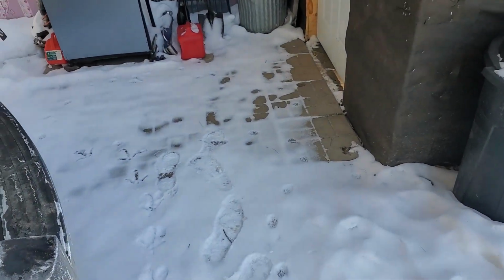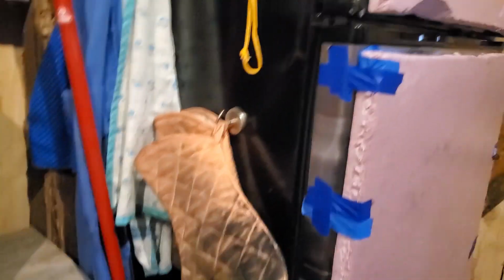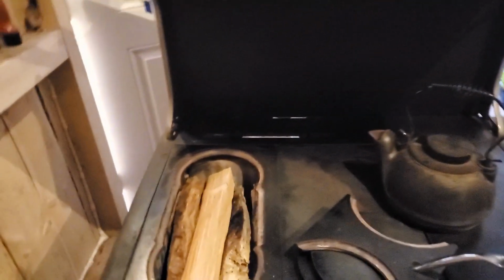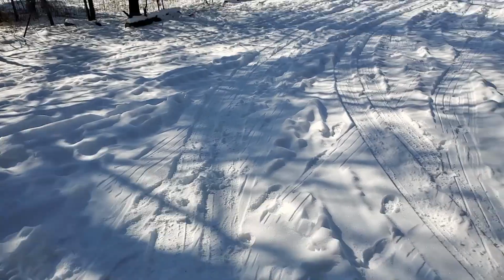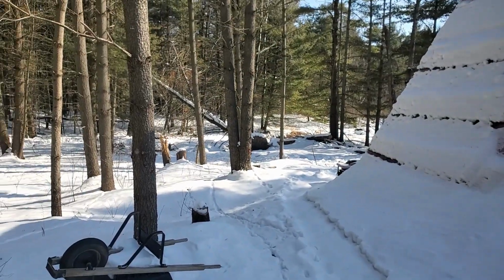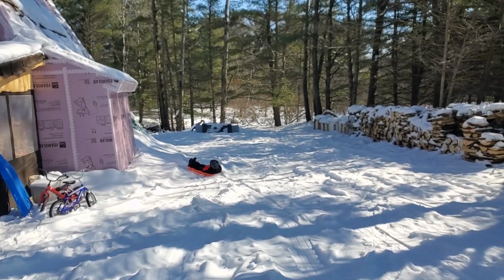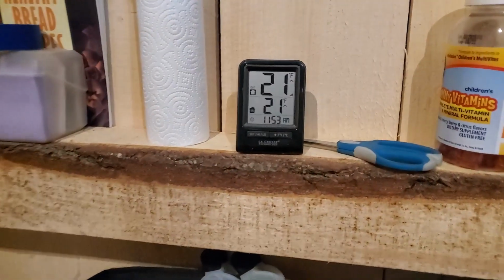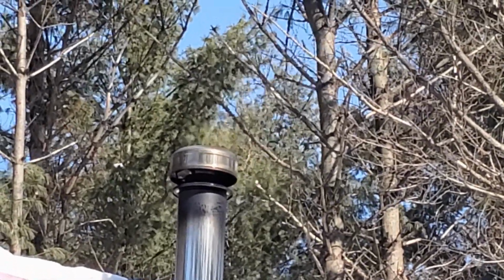Our OffGrid Life : Coming Home to a Cold Cabin S3:E31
After visiting family for a week, including a new born granddaughter, Steve, Patience, and the boys share their experience returning home to an ice cold cabin.